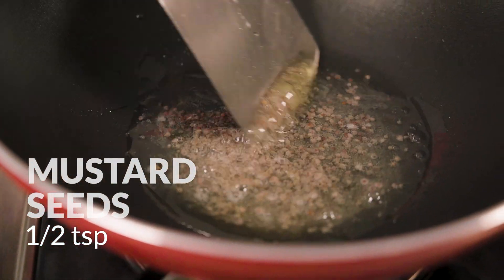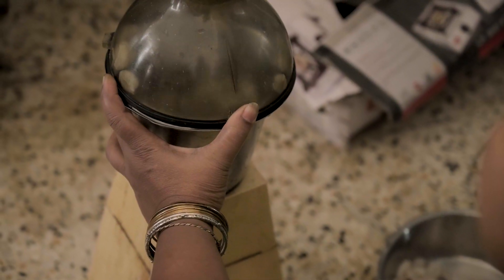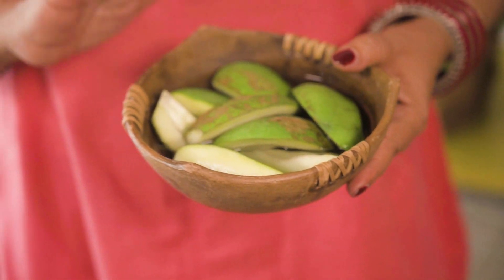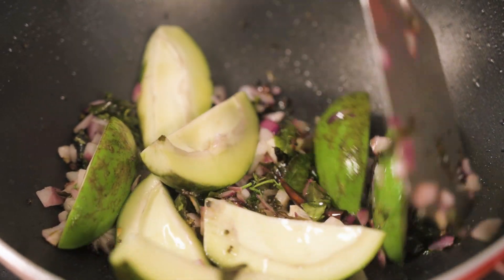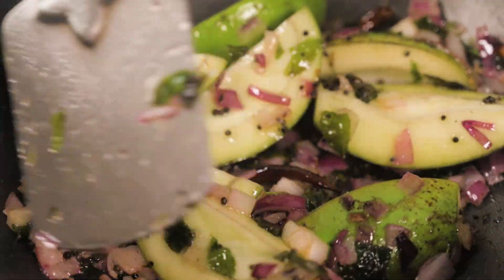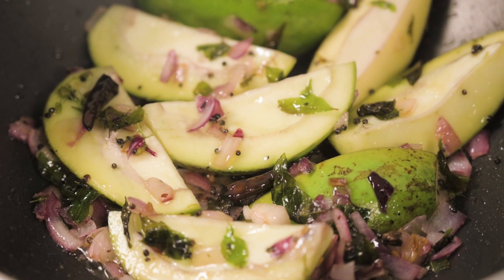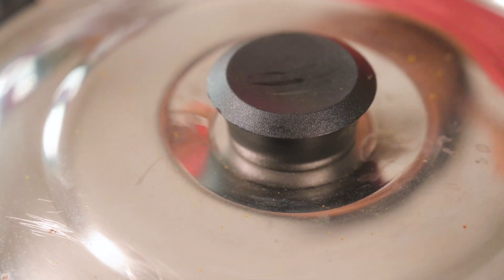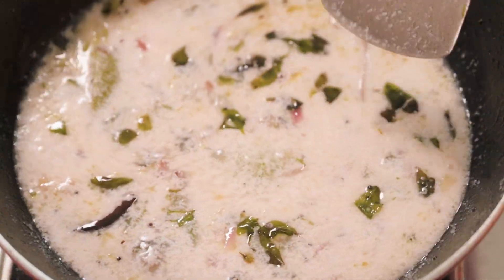Food Farishta | আম চিংড়ি | Prawn With Raw Mango | Sharmila Basu Thakur | New Bengali Recipe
আম আর চিংড়ি- বাঙালির দুই প্রিয় খাবার নিয়ে তৈরি এক নতুন ডিশ,
"আম চিংড়ি" নিয়ে এসে গেছে নতুন episode!
Episode is streaming now!

Sharmila Basu Thakur is the former editor of 'Sananda' of ABP Group.
She runs her own boutique and her label 'Cottonwala', is hugely popular for its quality, cut and style.
She is a beautiful dancer and an excellent cook. In short, a multi-talented woman.